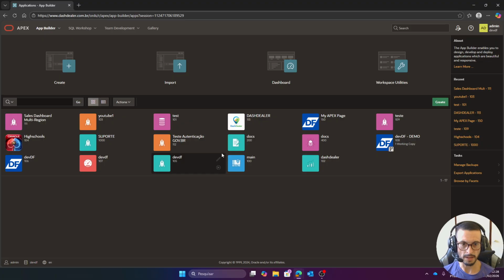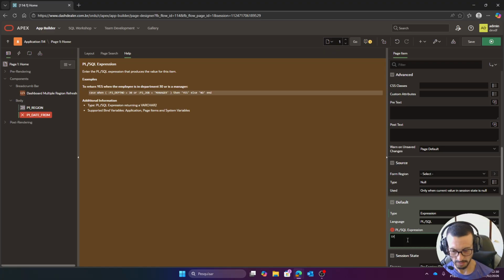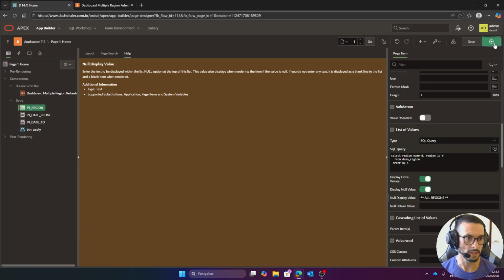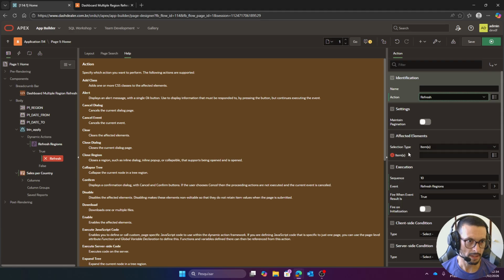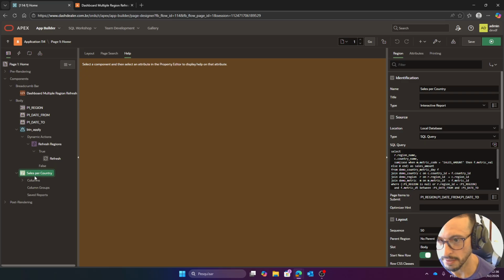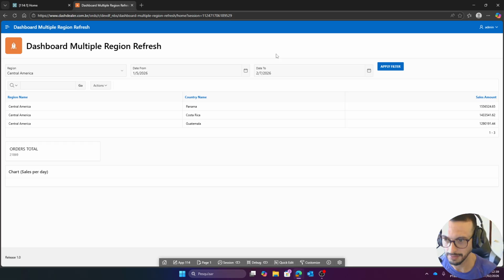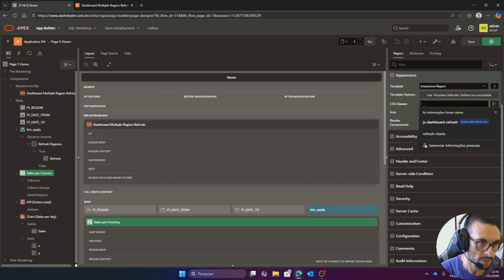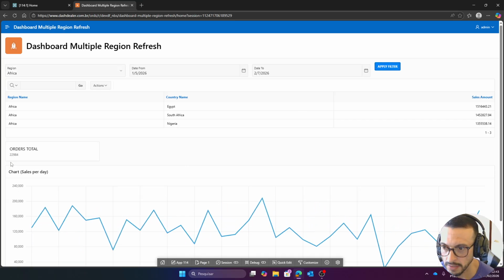Oracle APEX Dashboard Tip: Refresh Multiple Regions with One Dynamic Action (jQuery Selector)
In this video, I demonstrate a simple and scalable pattern to refresh multiple regions in an Oracle APEX dashboard using a single Dynamic Action.

We start with a basic page containing filters and one report region refreshed by a button. As the page evolves into a real dashboard with multiple correlated regions (reports, charts, KPIs), maintaining multiple refresh actions quickly becomes hard to manage.

The solution shown here uses:
- CSS classes on dashboard regions
- A jQuery selector in the Dynamic Action
- One button to refresh all related regions at once

This approach makes dashboard pages easier to maintain and scale, especially when new regions are added over time.

Topics covered:
- Dynamic Actions in Oracle APEX
- jQuery selector usage in APEX
- Refreshing multiple regions simultaneously
- Building scalable dashboard pages

This is a real-world pattern I use in production APEX applications.